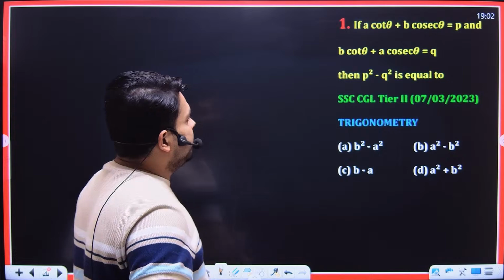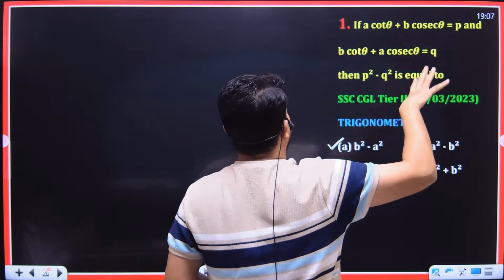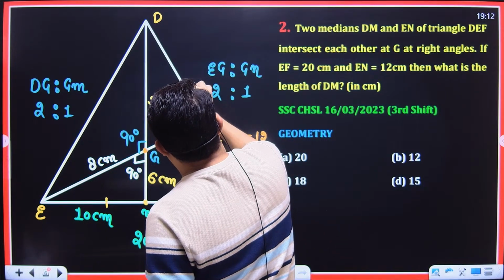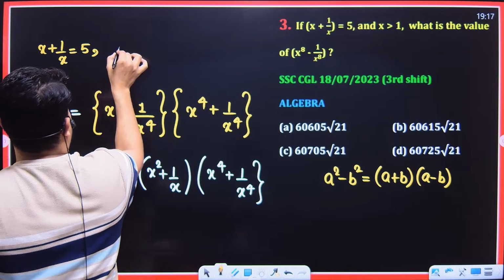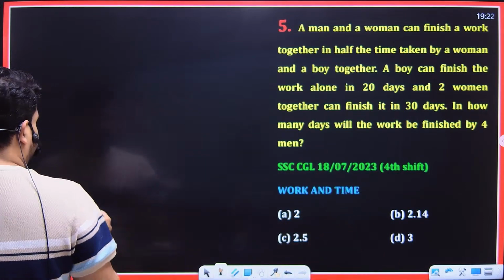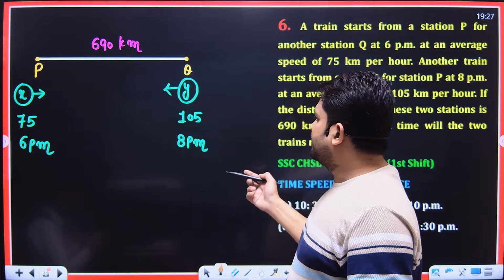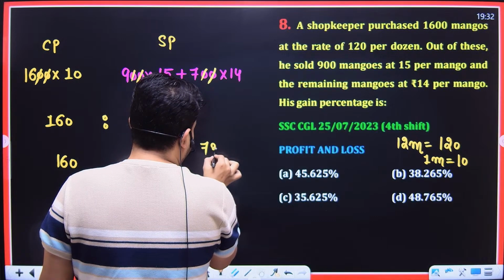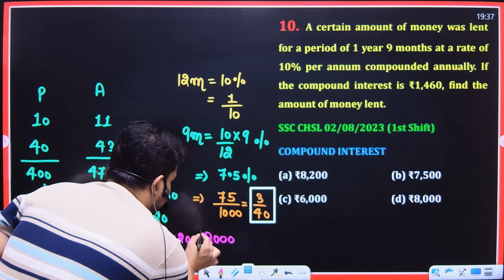Ultimate SSC Maths Practice Set || Crack Your Exam